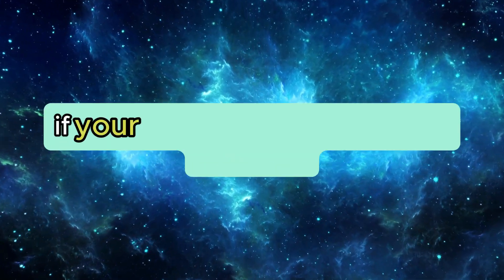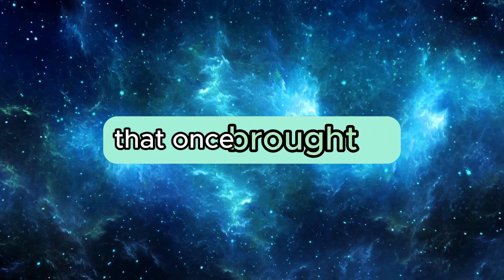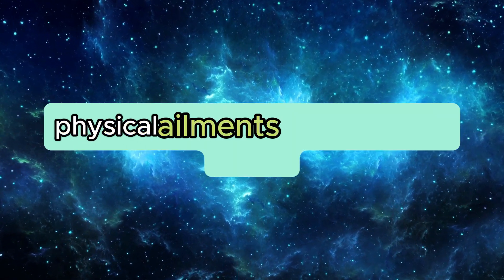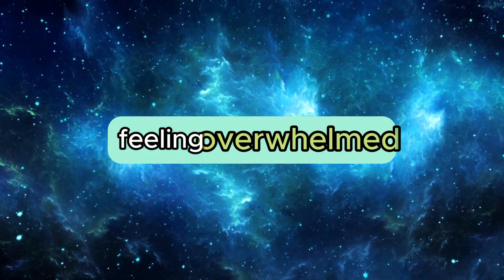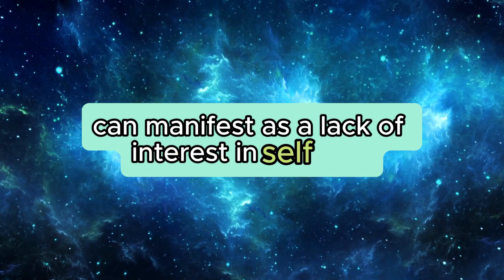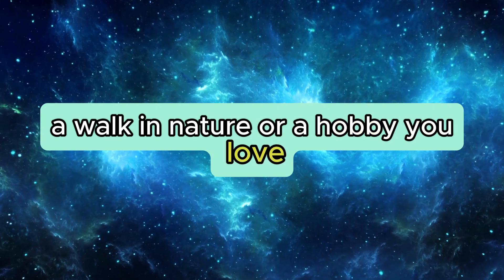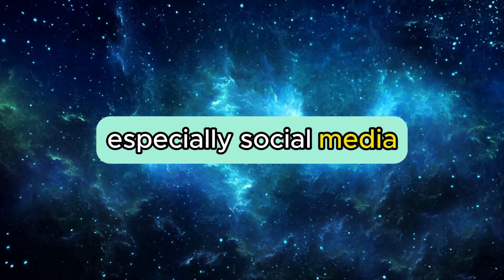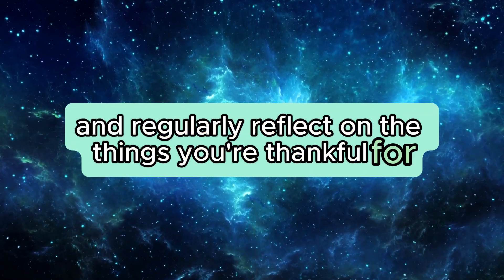🚨 12 Signs That Your Mental Health is Getting Worse 😟💔... Love Psychology Says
🚨 12 Signs That Your Mental Health is Getting Worse 😟💔... Love Psychology Says Today | Love Psychology Facts | Human Behaviour Psychology | Motivational Quotes